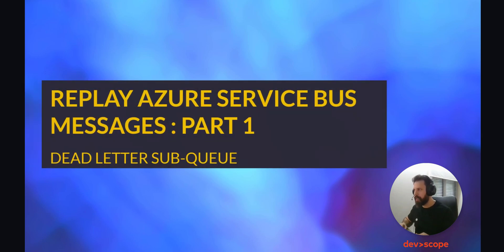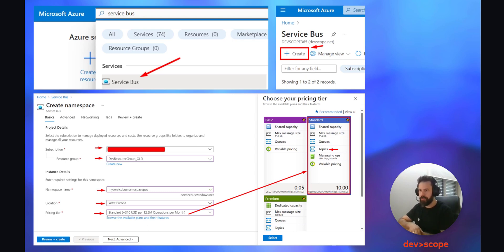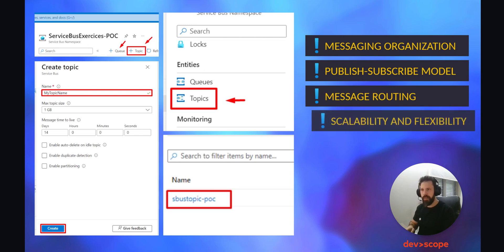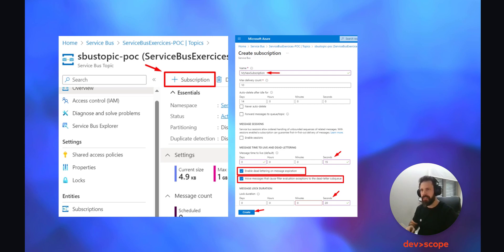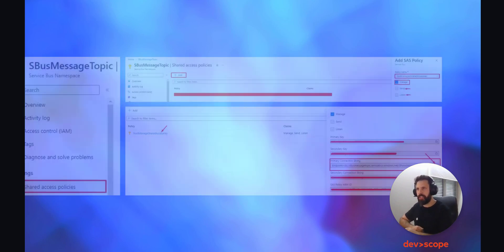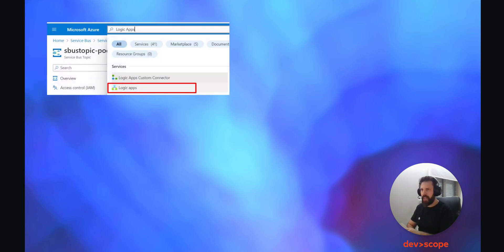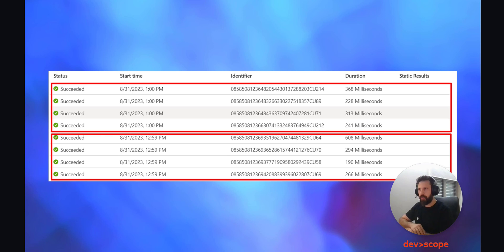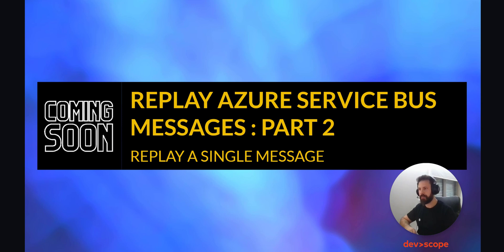Azure Service Bus-Replay Messages-Part 1 (Dead Letter Queue)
In this video, we'll cover the process of replaying messages that have entered the dead letter queue in Azure Service Bus, we create a namespace, we introduce Service Bus Explorer and how to configure it to send messages that, finally go trough a Logic App

Sandro Pereira | Luis Rigueira